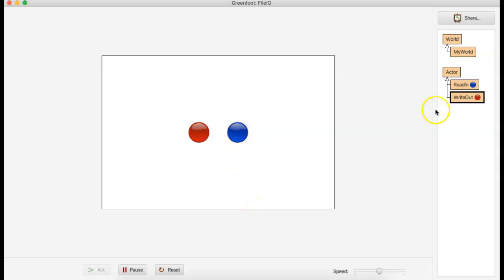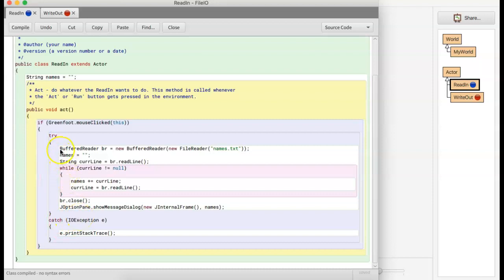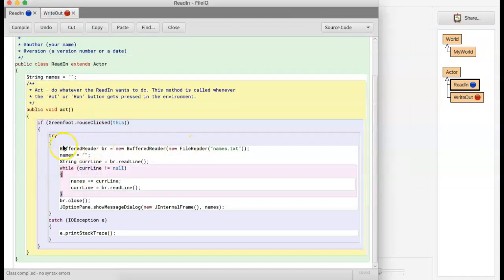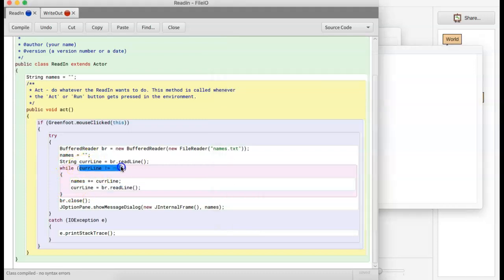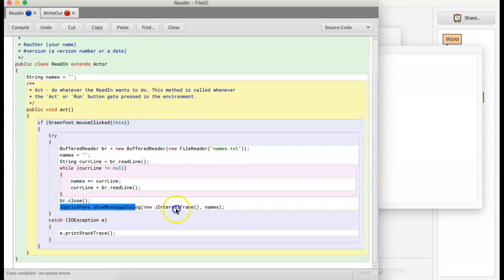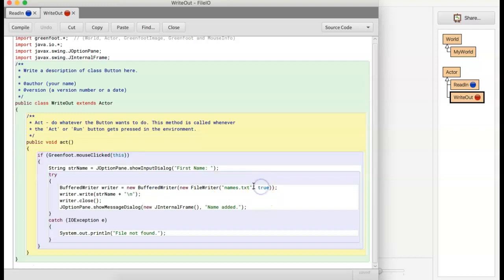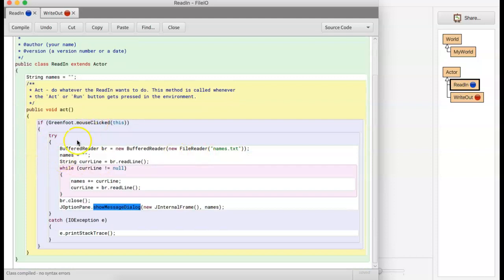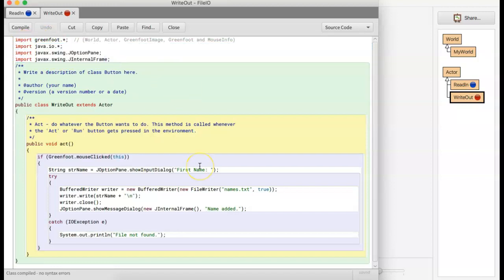Reading and Writing Files in Greenfoot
How to do basic file IO in Greenfoot